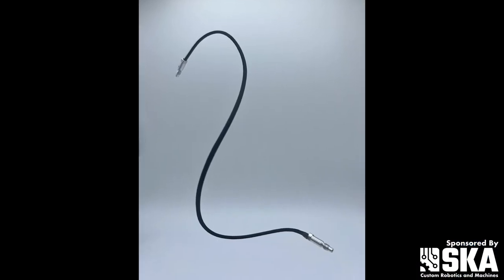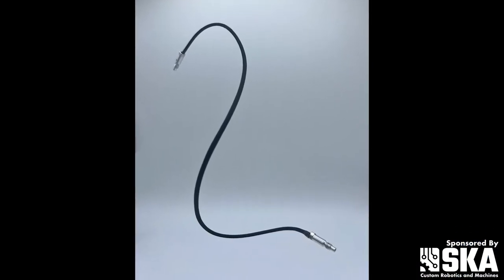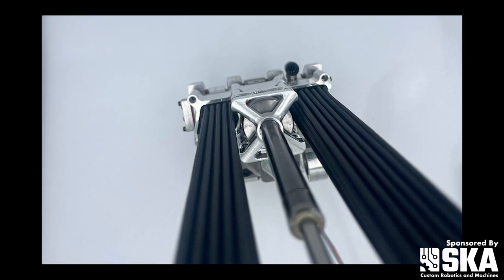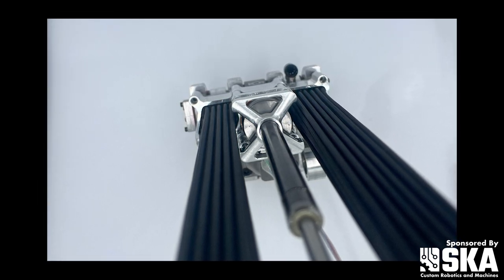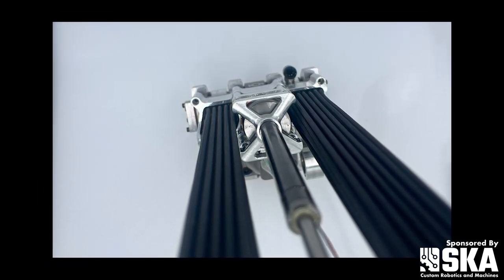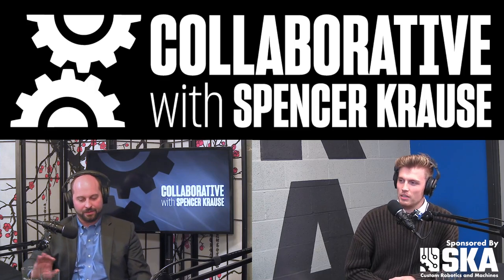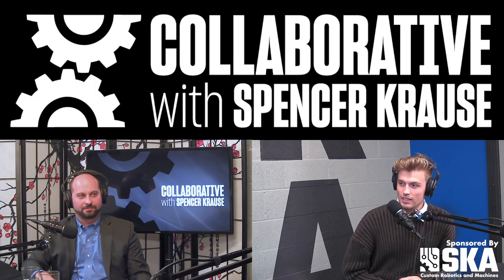Will this 1950s Tech Make a Return?